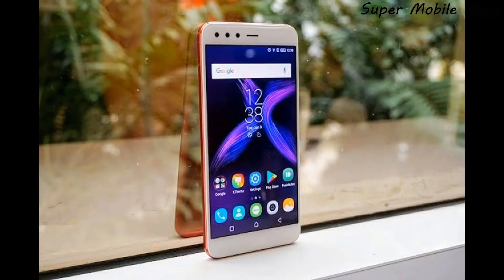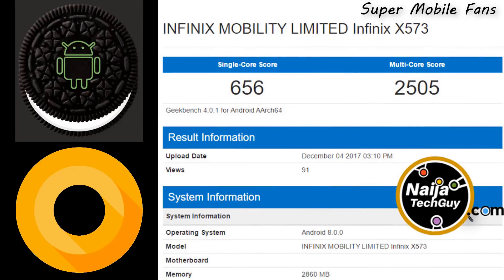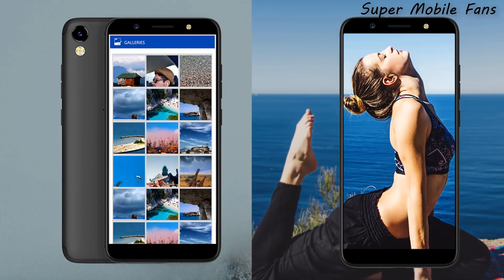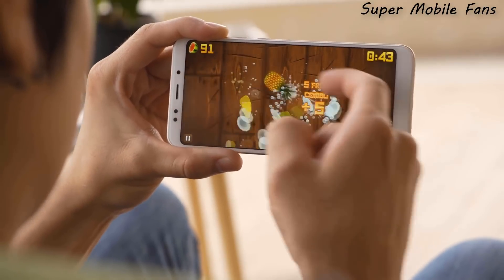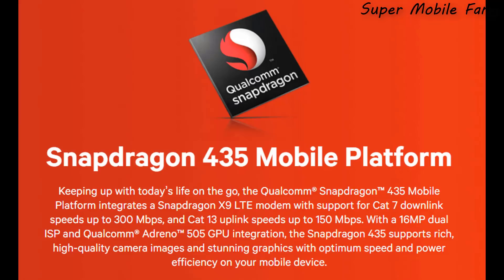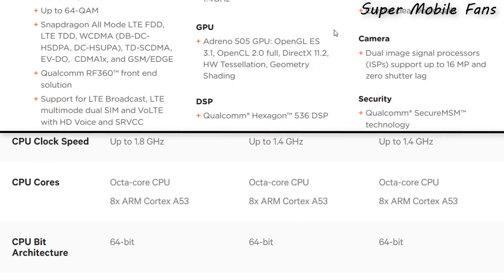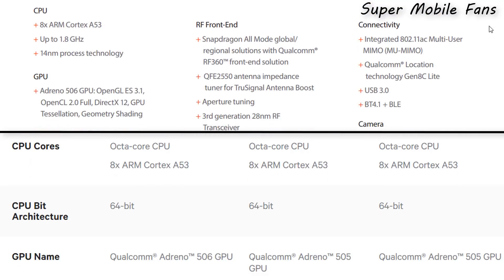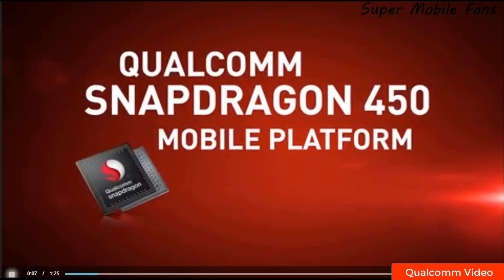Infinix Hot S3/S3 Pro: What to expect?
So what do you guys think?